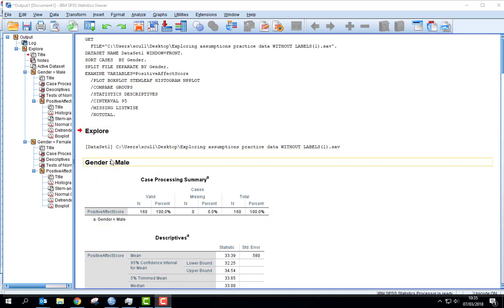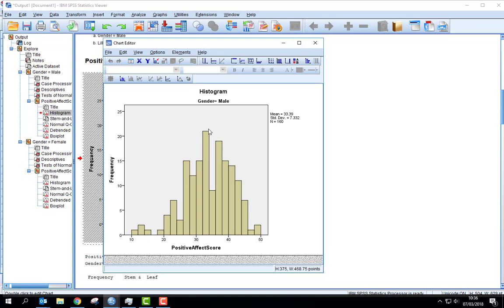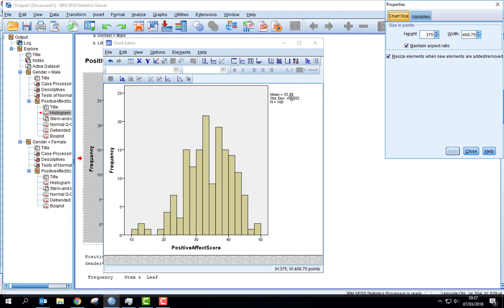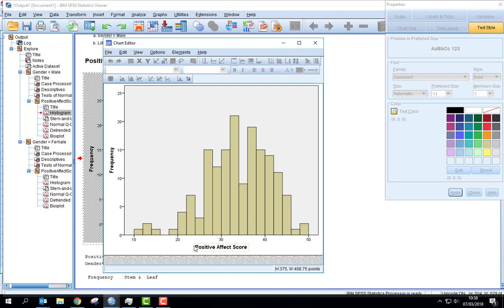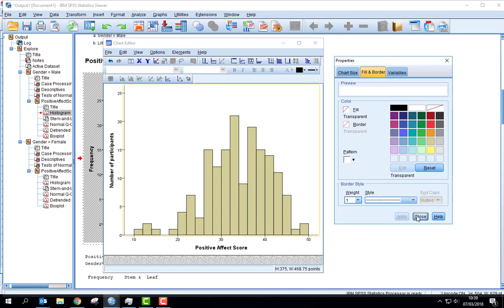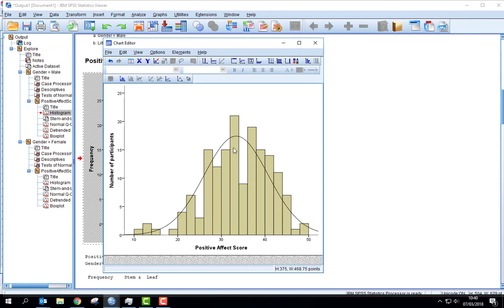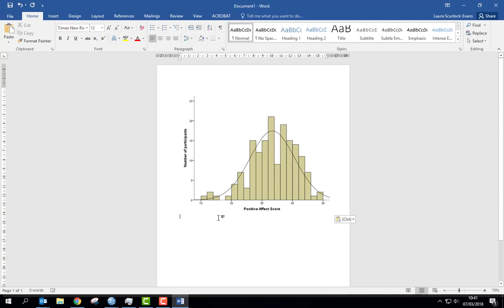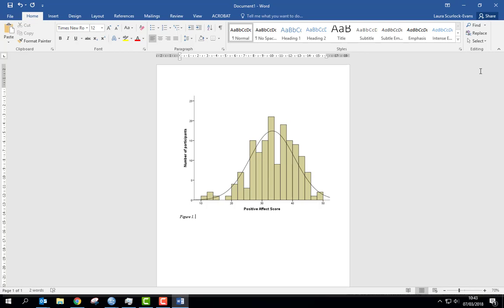Editing figures in SPSS output viewer 2018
This short video will take you through some of the quick ways you can edit graphs in SPSS.